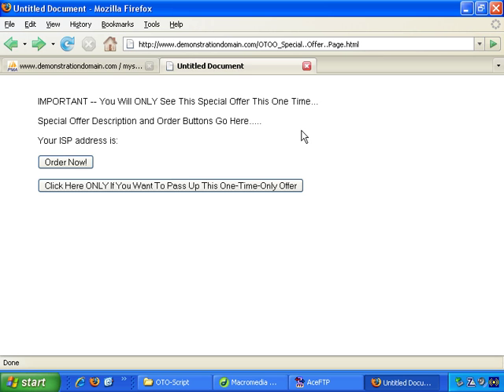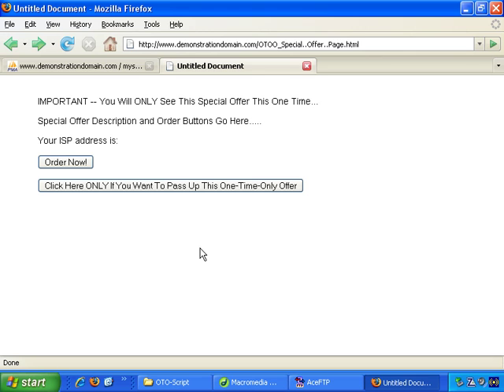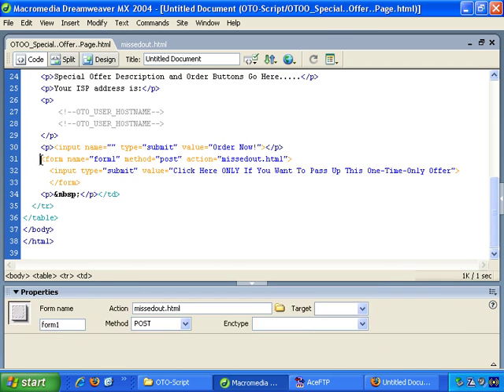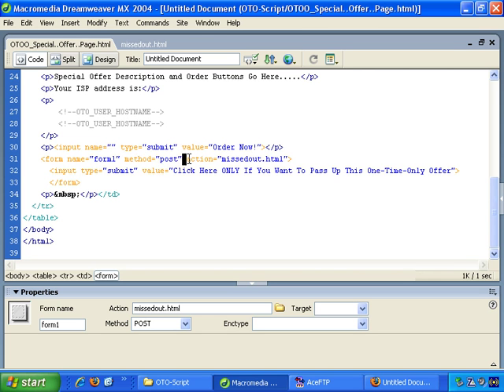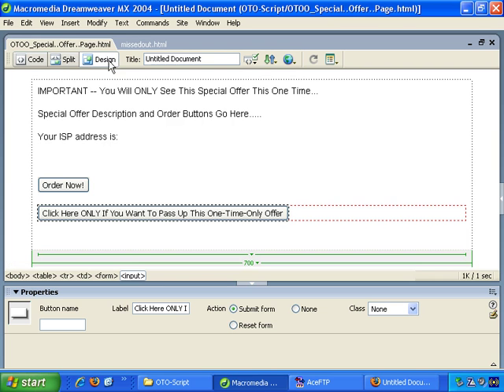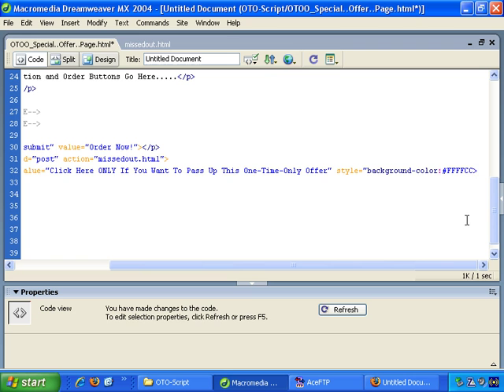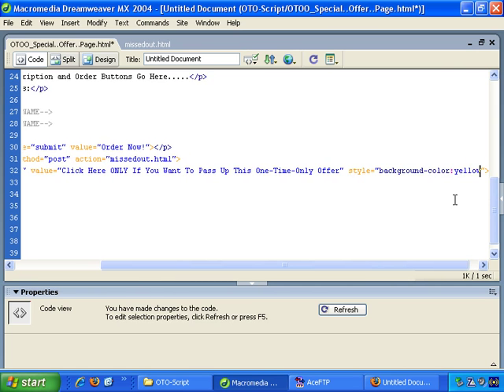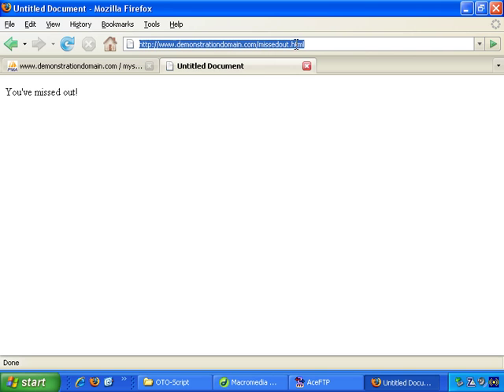5. Make Money with One-Time Offers - Requiring Visitors to Say No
Discover why it's so important to require your visitors to explicitly say NO to your one-time offer.